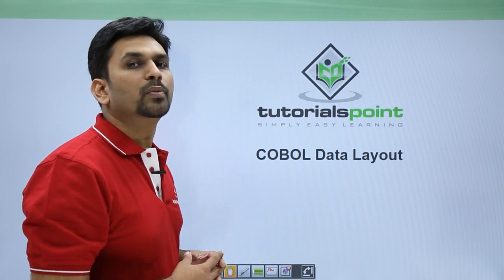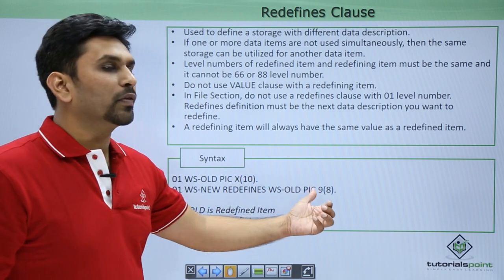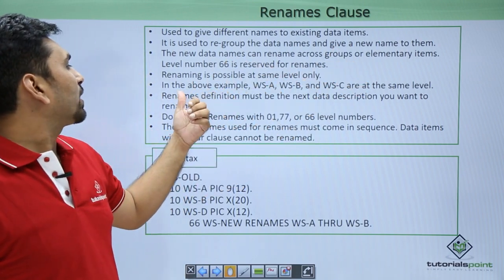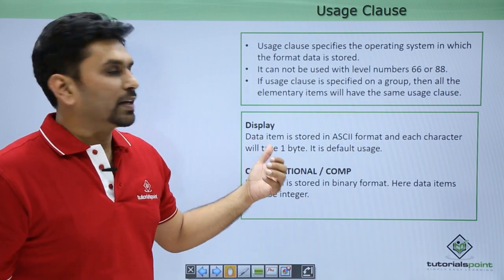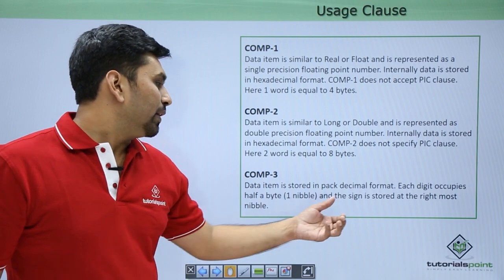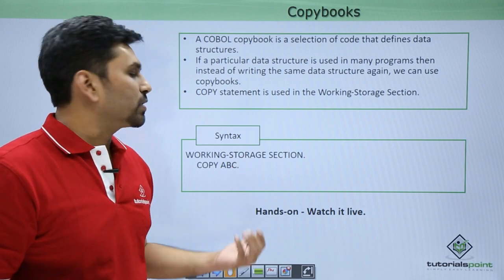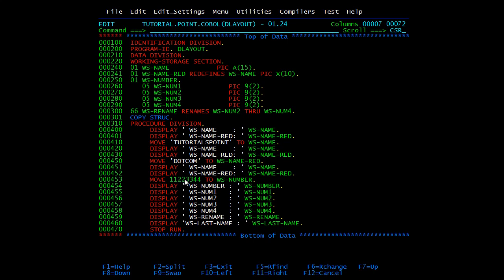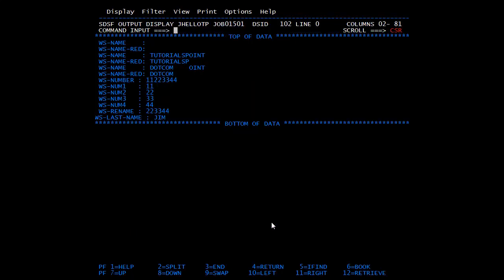COBOL - Data Layout